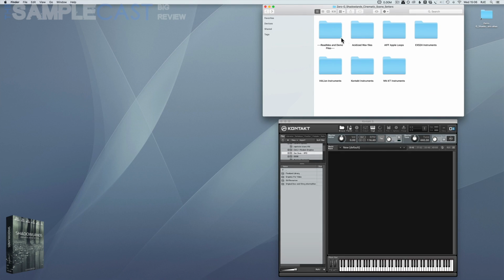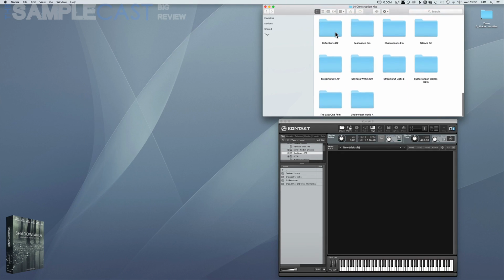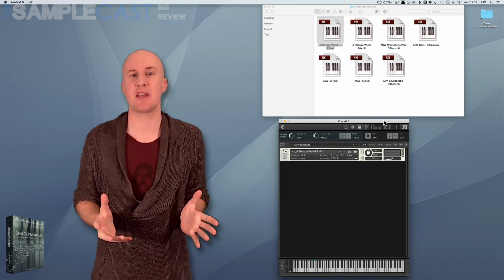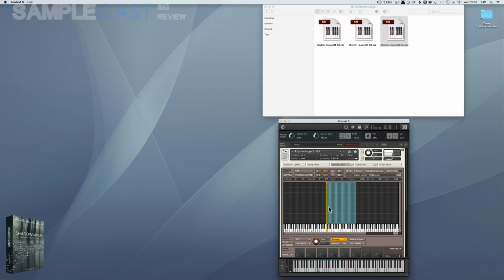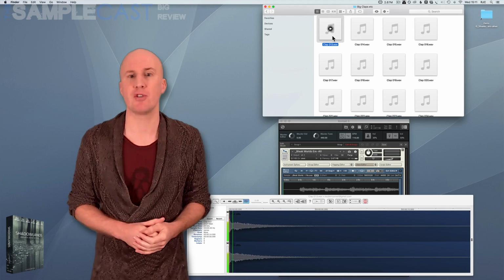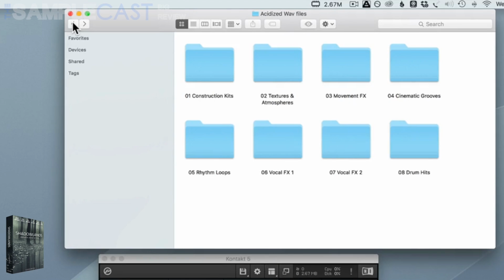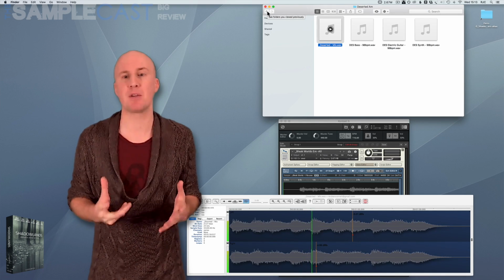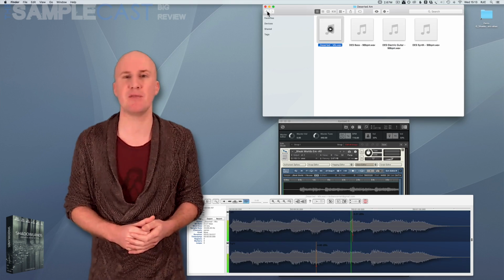Shadowlands - Zero-G - The Samplecast Big Review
Big Review section of The Samplecast episode 34: Zero-G "Shadowlands"